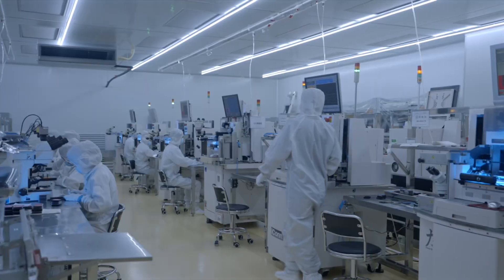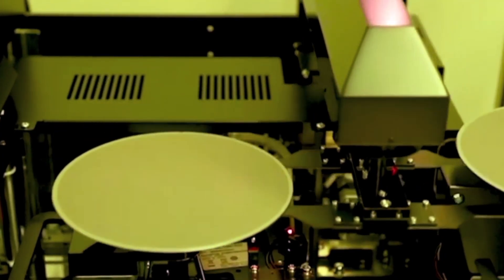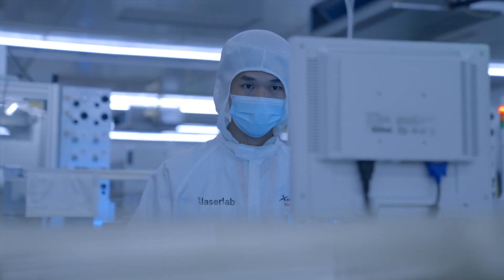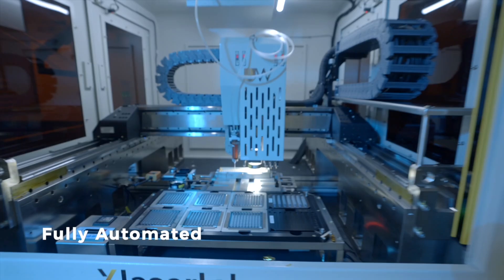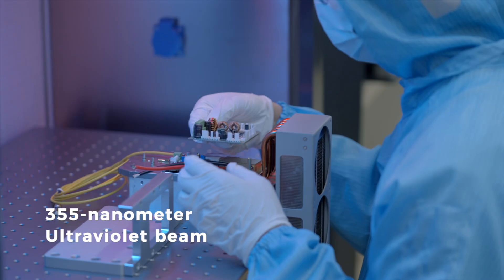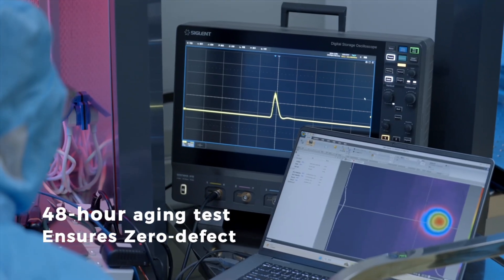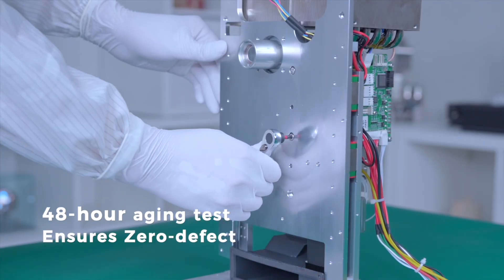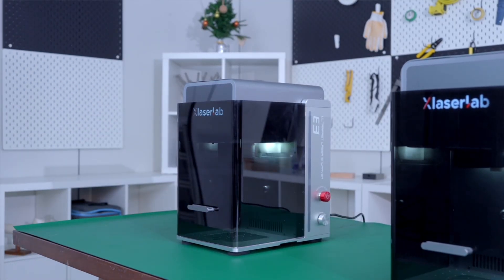Inside the Factory: How We Build the Xlaserlab E3 UV Laser Engraver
✨ Launching soon on Kickstarter!

Take a look behind the scenes of how the Xlaserlab E3 Ultrafast UV Laser Engraver is made.

From precision calibration to testing over 2,000+ compatible materials, every E3 is engineered for creators who demand speed, detail, and reliability.

Be among the first to experience the future of UV engraving